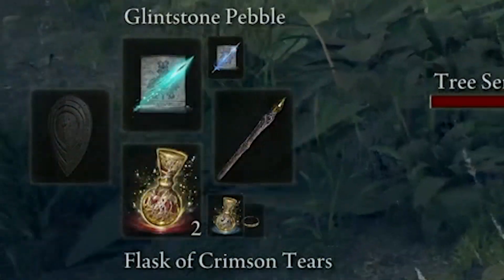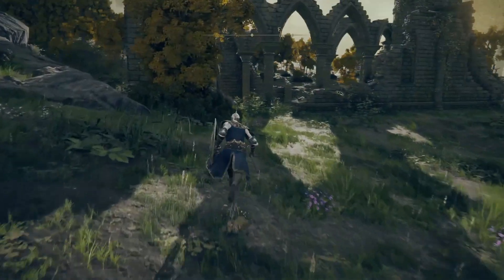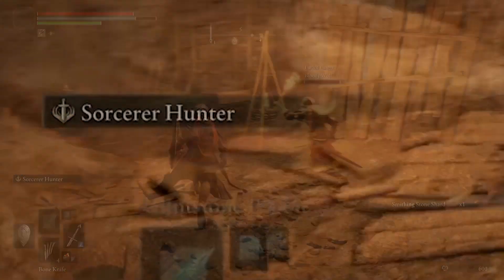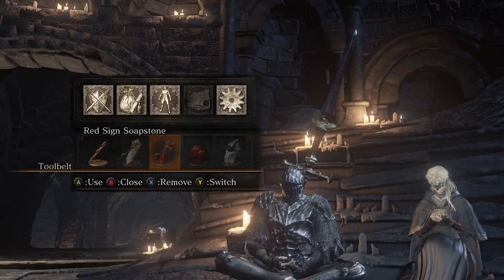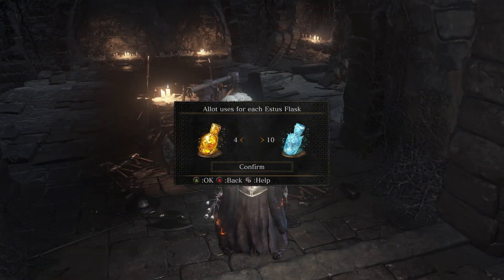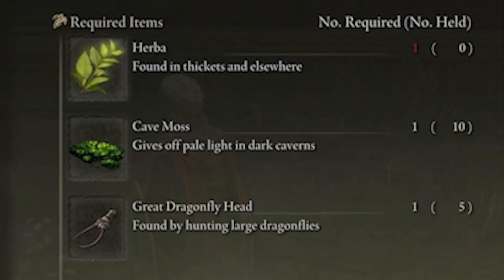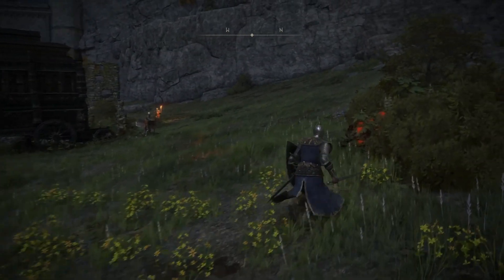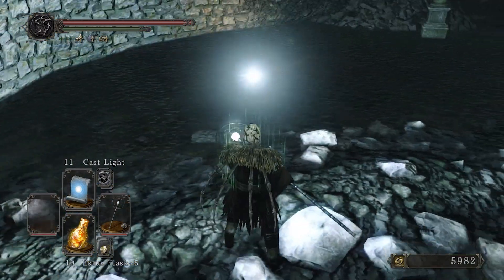Elden Ring network test - QoL, Polish, & Attention to Detail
Taking some time to go over the new (and returning) features in Elden Ring that will make the game so much smoother to play.  This is some of the stuff that they're talking about when referring reducing player stress.

Thanks to Malastrome for cutting together this video from my VO & network test footage.